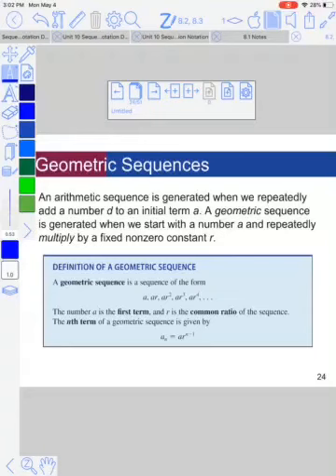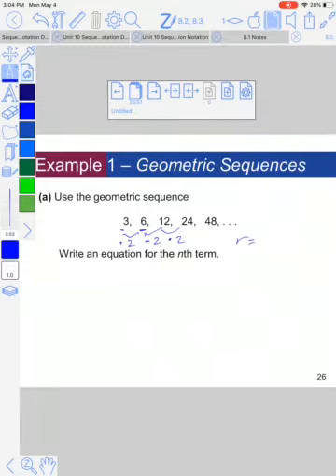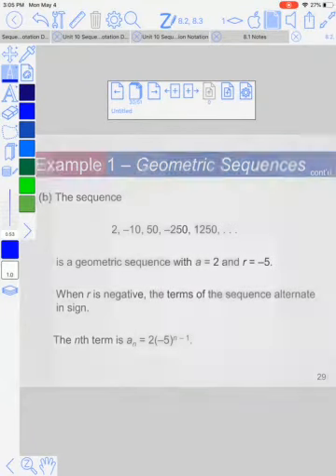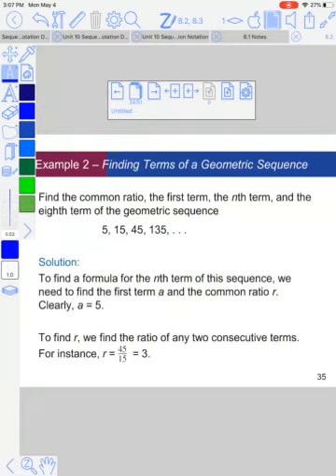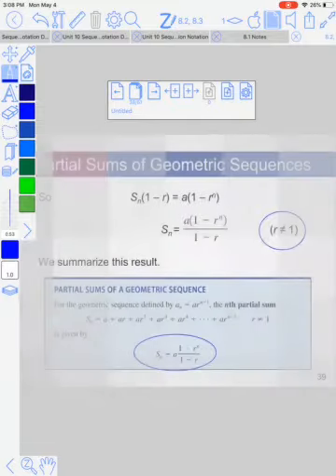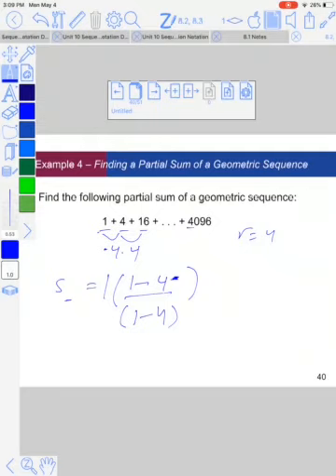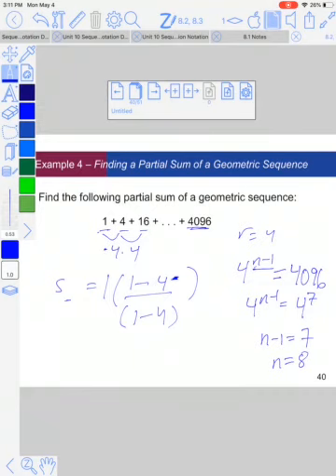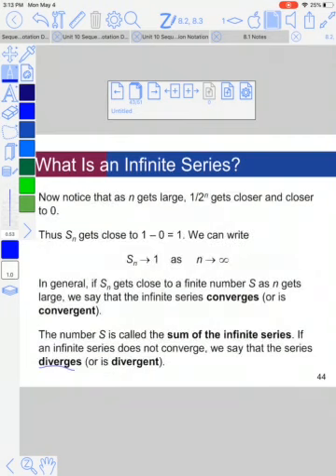MATH 1050 Unit 6 (Chapter8.3)